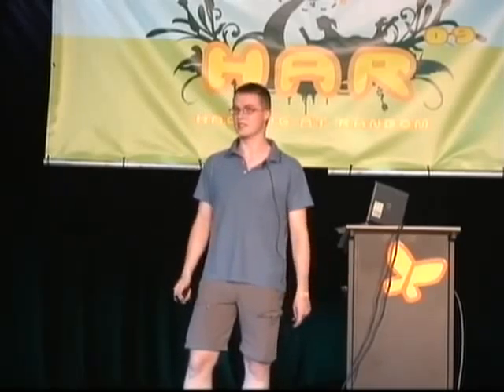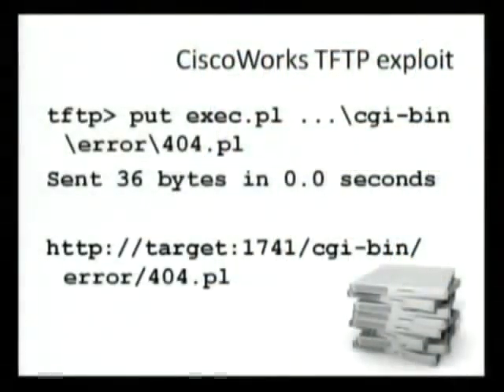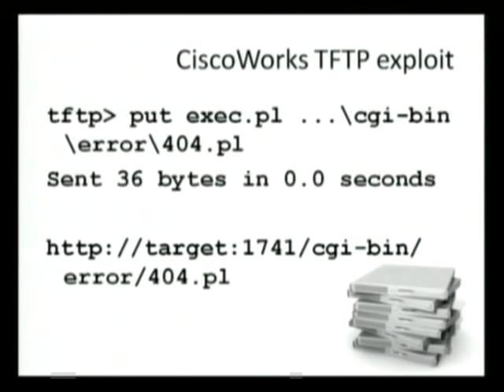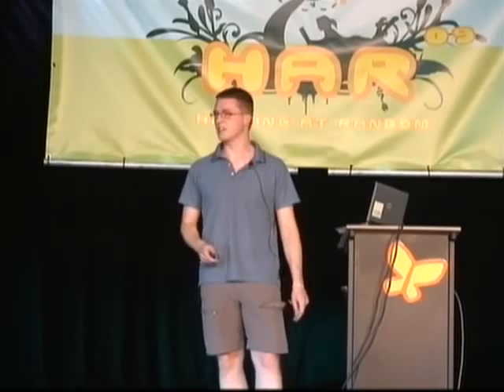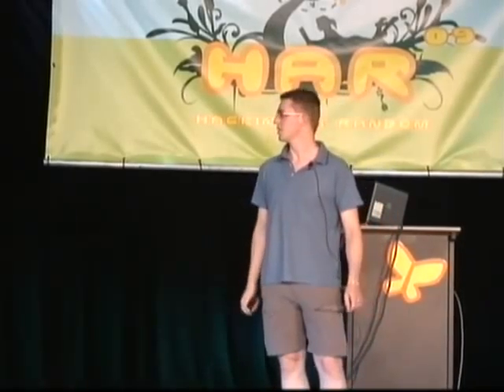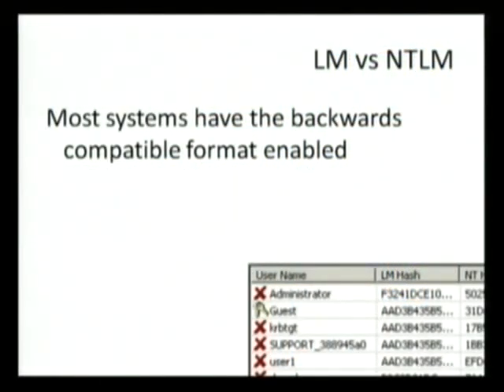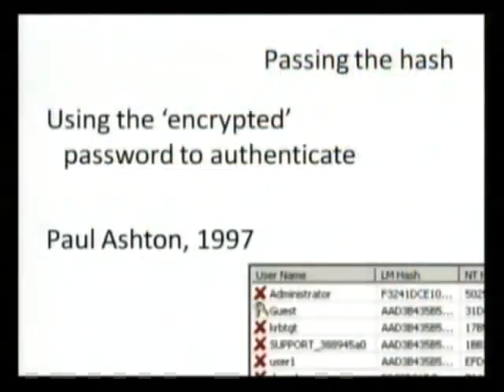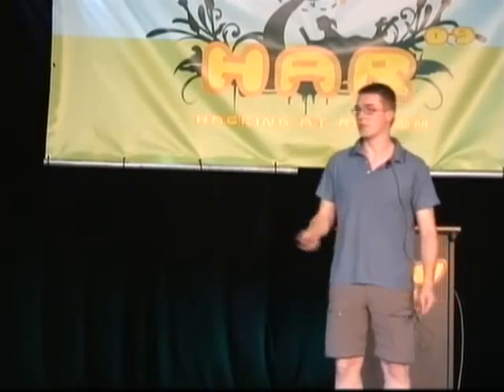HAR 2009: How we break into domains 2/6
Clip 2
Speaker: Niels Teusink

What every admin should know about Windows security

It's a cliché that most networks are hard on the outside and soft and chewy on the inside, but it's true. Securing networks is hard and it shows: most domains are easy to break into. I'll describe the weaknesses in networks we abuse to gain access to most, if not all, systems on a LAN. We'll go over some of the basics, such as problems with patching and passwords, but also some more advanced recent developments, such as hijacking Windows access tokens. I will describe how state of the art techniques can be combined to take over a domain, and how to protect your domain and your company.